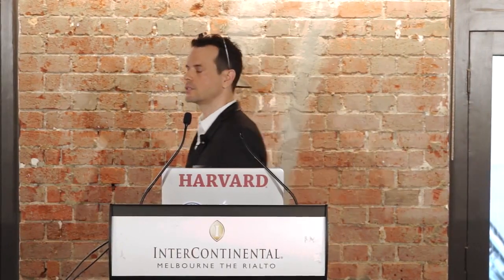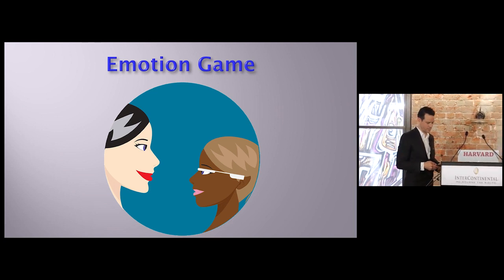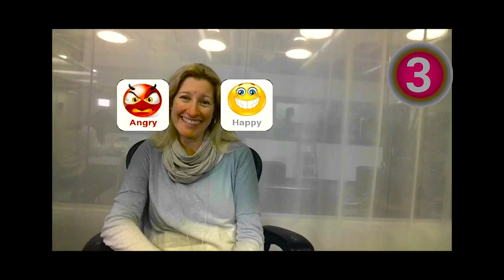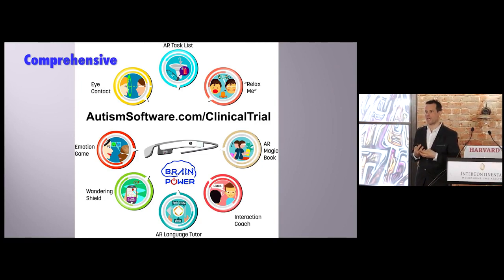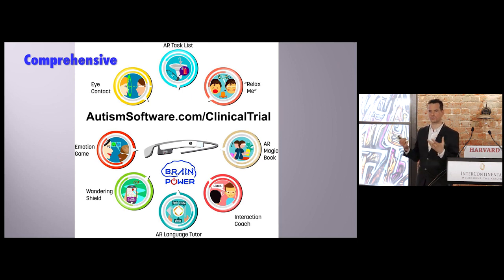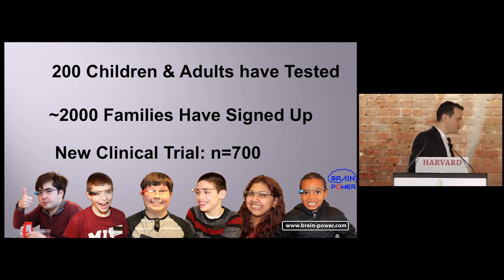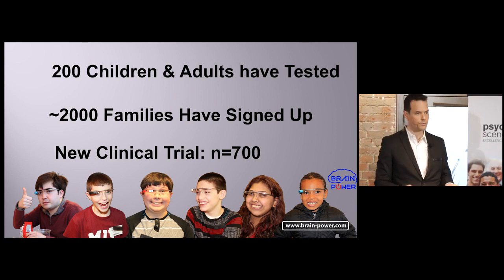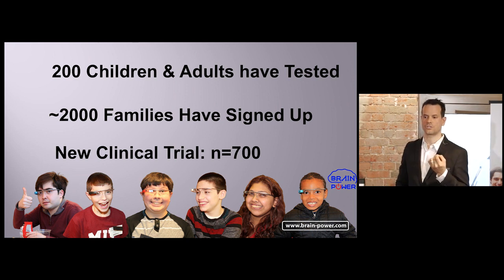Autism and Wearable Tech - Life Skills and Emotional Recognition- Dr Ned Sahin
Dr. Ned Sahin is an award-winning Harvard and MIT-trained neuroscientist and inventor, and he has been recognized as a “40 under 40” business leader by Boston Business Journal. He is considered a visionary on the future of the brain and neurotechnology.